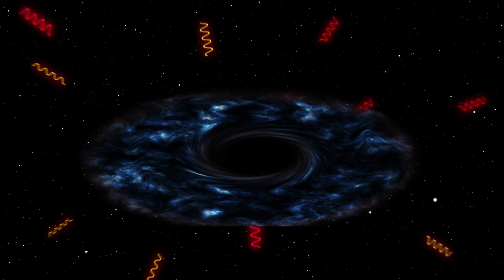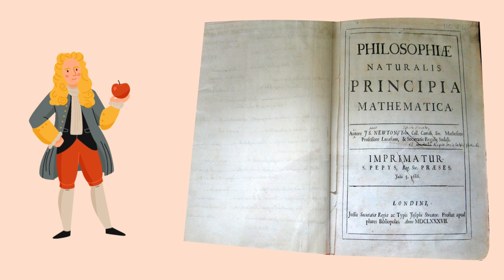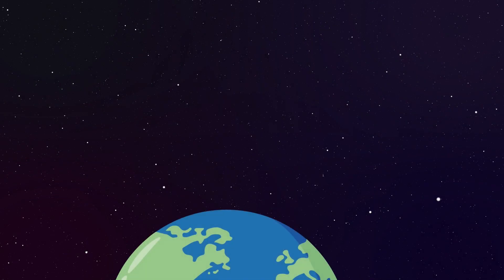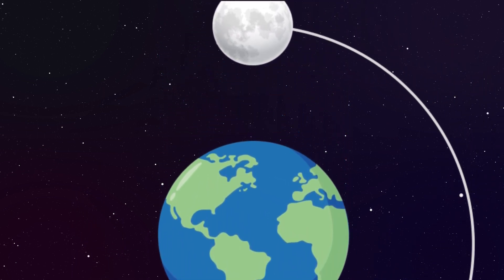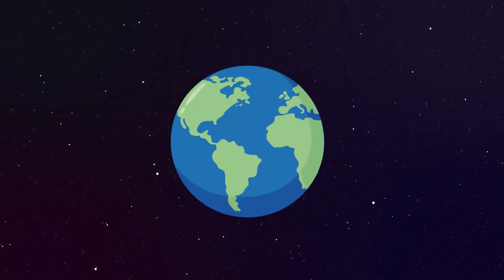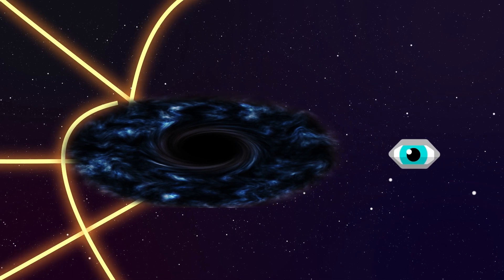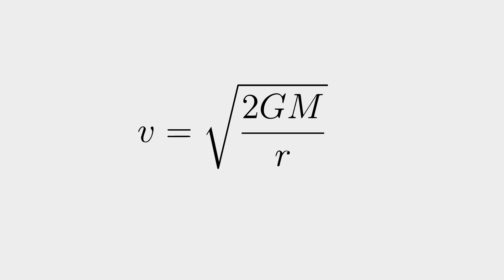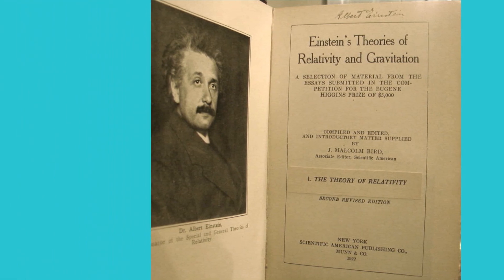Black holes from Newton's cannonball thought experiment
Understanding black holes are ultimately related to understanding the laws of gravity at the fundamental level. Using Newton's thought experiment on cannonball, we can understand the concept of escape velocity, and explain the rudimentary nature of black holes.